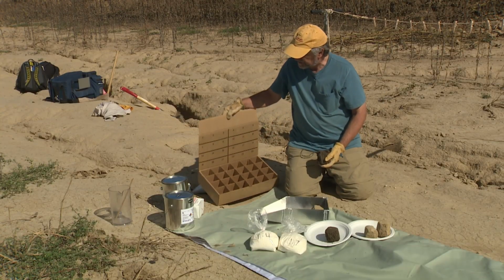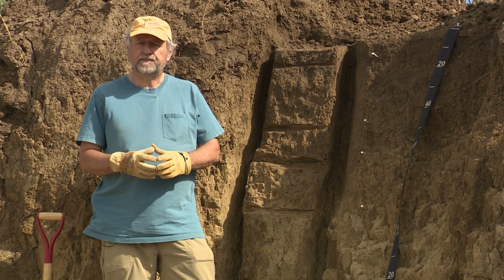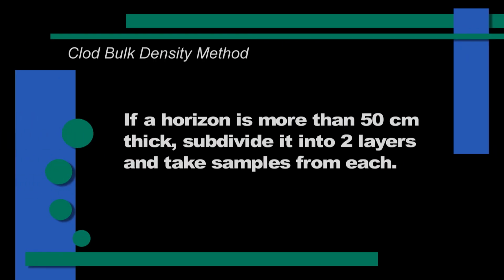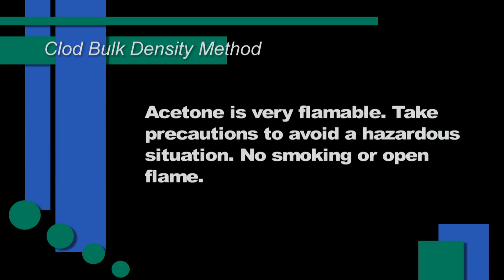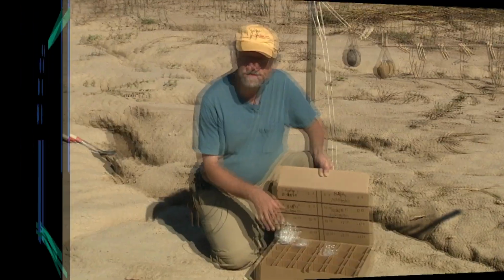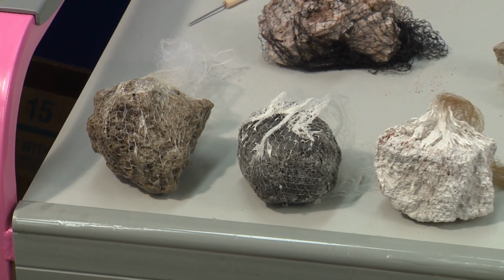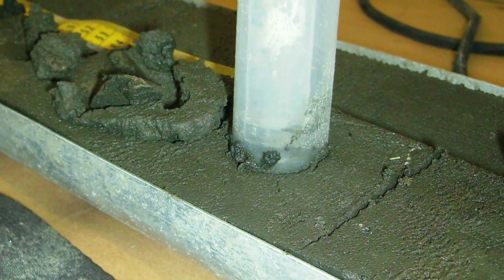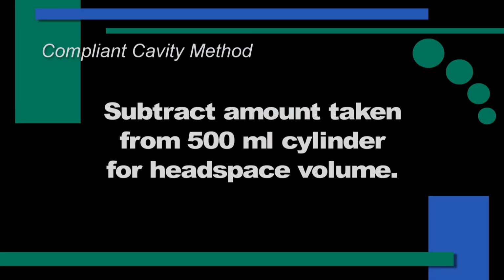How To Sample Bulk Density In The Field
A video job aid on the three preferred methods for collecting bulk density samples in soils using National Cooperative Soil Survey methods and references.